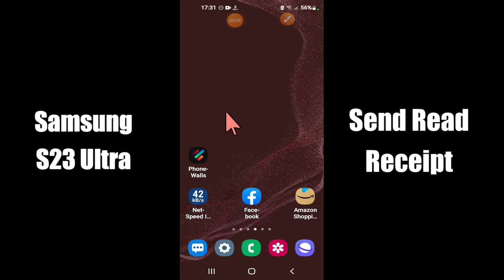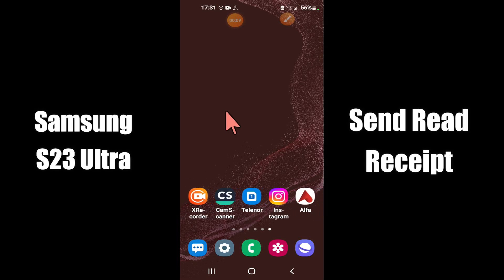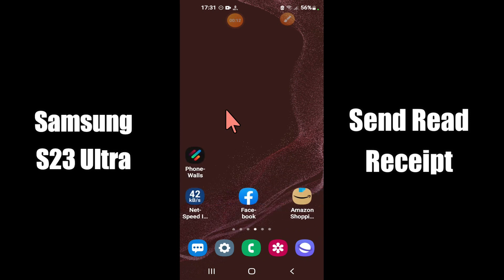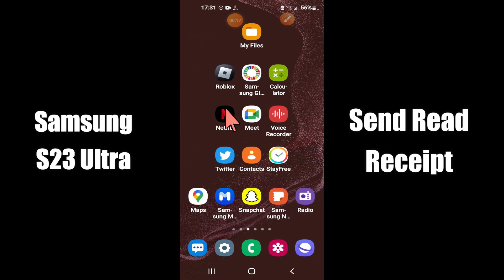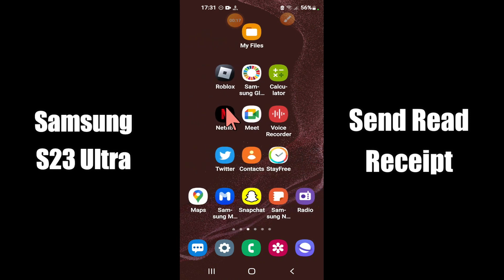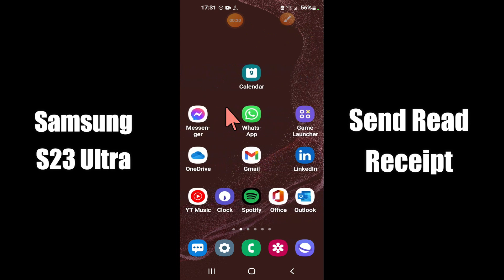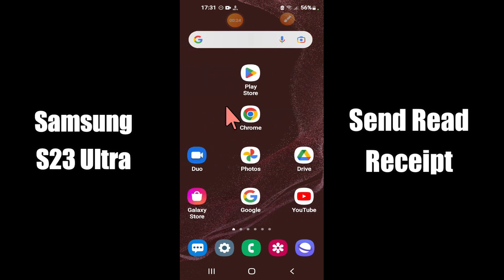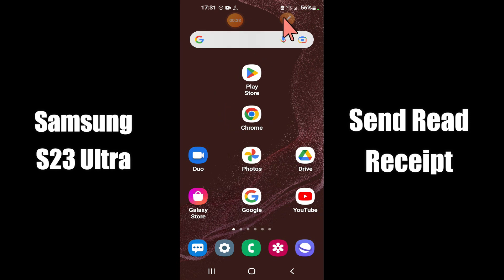Samsung Galaxy S23 Ultra: How to Turn On/Off Send Read Receipts of Text Messages